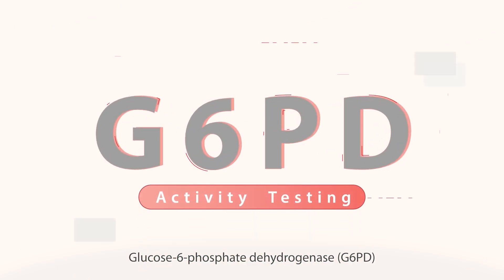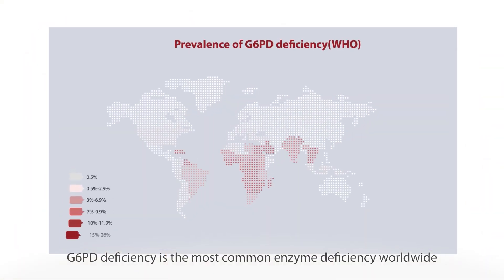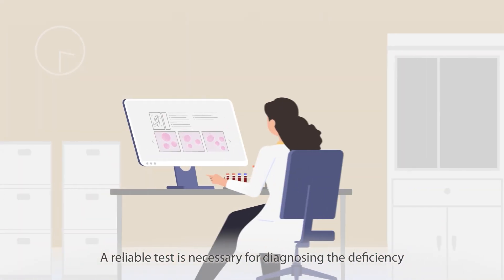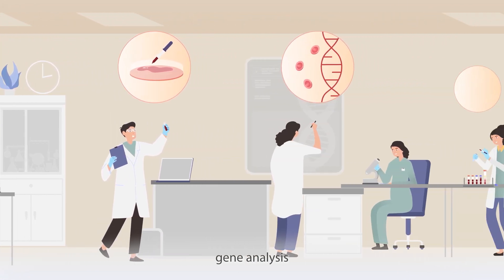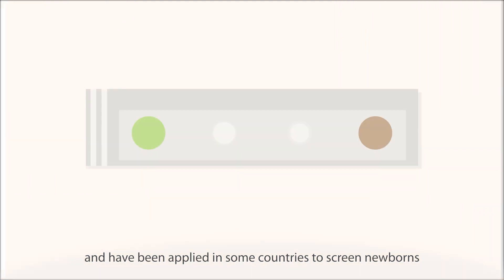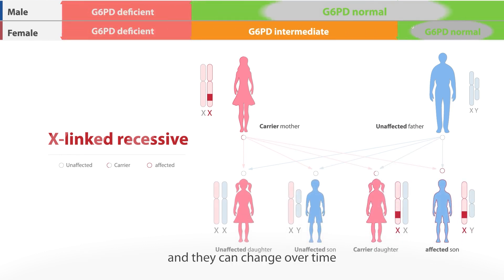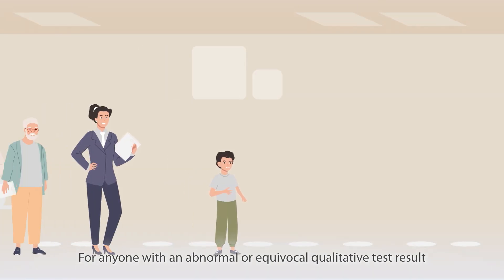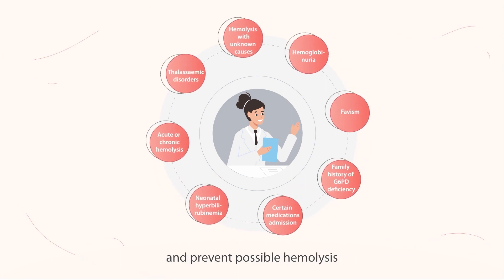G6PD Activity Testing and Malaria Treatment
G6PD deficiency is strongly associated with malaria and is the most common enzyme deficiency worldwide. Testing for G6PD activity is essential for accurate diagnosis. If you live in regions with high malaria and/or G6PD prevalence, or have a family history of G6PD deficiency, favism, neonatal hyperbilirubinemia, hemolysis, hemoglobinuria or thalassemic disorder, it's especially important to get tested before taking certain medications such as primaquine, sulfamethoxazole, quinolones, dapsone, and nitrofurantoin. Act early and stay protected.